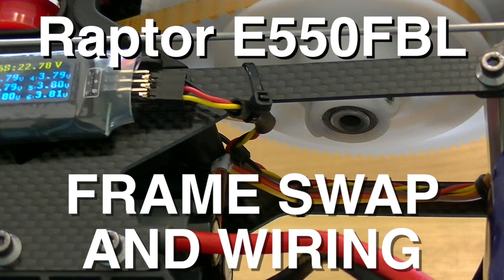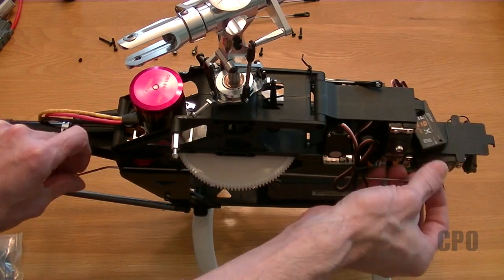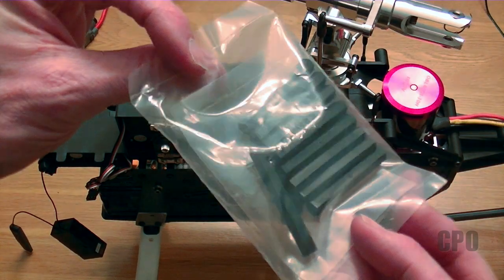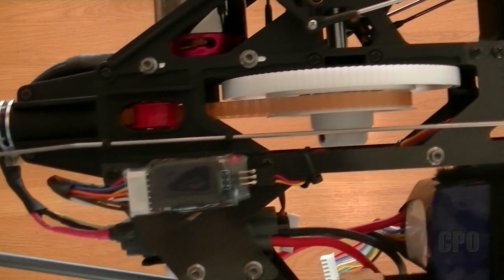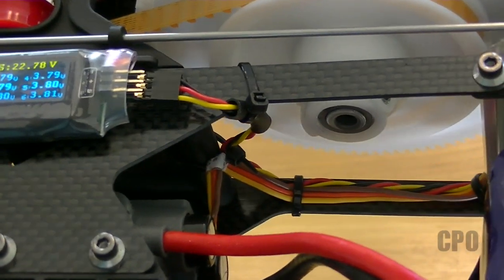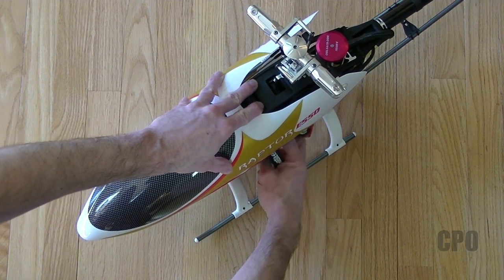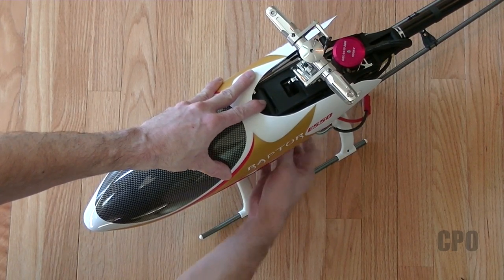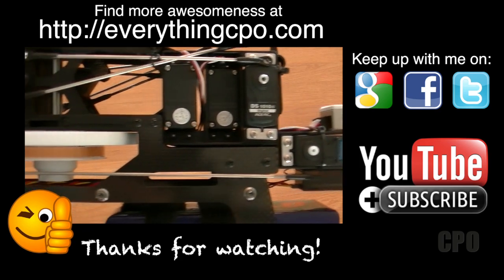TT Raptor E550FBL Frame Swap, Electronics Wiring, and Battery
In this video, I go over the frame swap I did as a result of receiving the heli with broken canopy mounts.  Tower Hobbies got me a quick replacement, and so now that I have that I can focus on continuing the build.

I take you through how my electronics are mounted and wiring routing. It's hard to do a video during that part, because there is a lot of trial and error to find the right routing and mounting positions for the build. I think I ended up with a simple and clean result.

I also show you how the battery telemetry sensor is mounted and connected to the battery.

Last, I demonstrate how the battery can easily be inserted and removed without having to remove the canopy. I know that was an important feature for many people, and was something I was looking forward to as well.